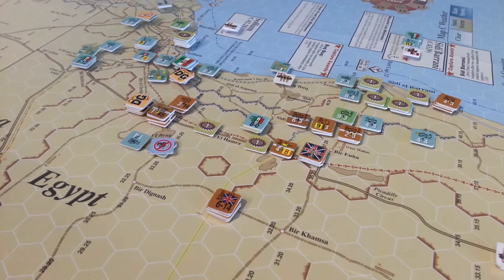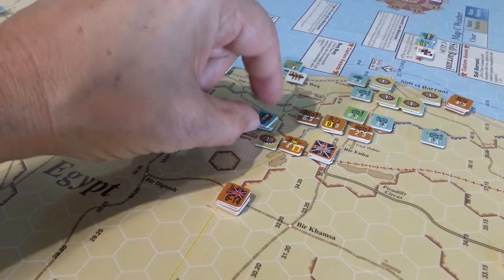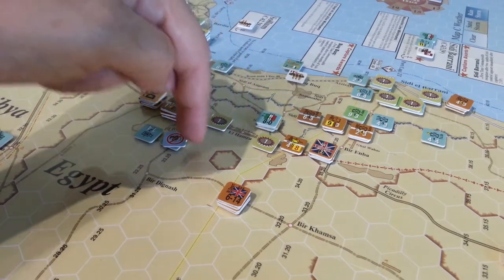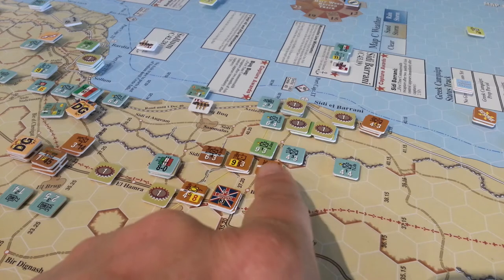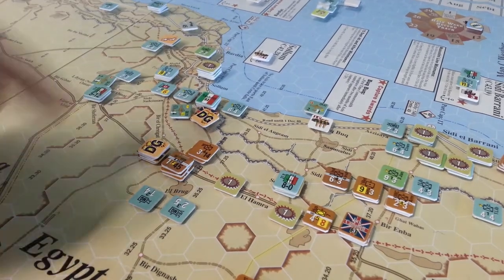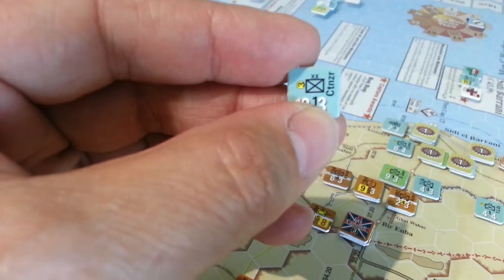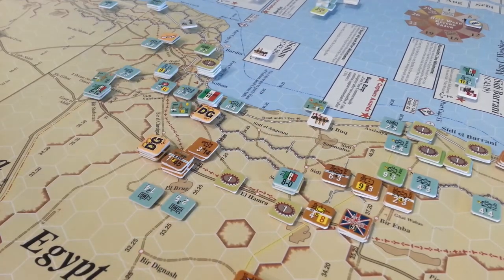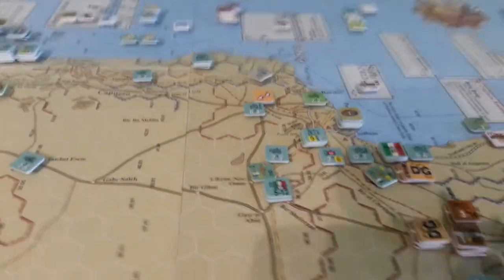7.4 DAK2 [2]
Game Play & AAR comments December Play